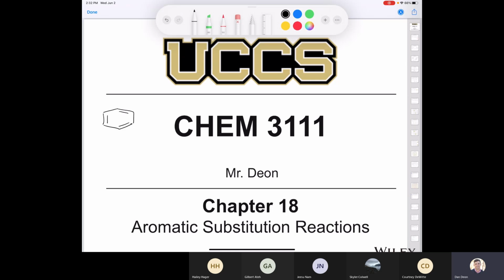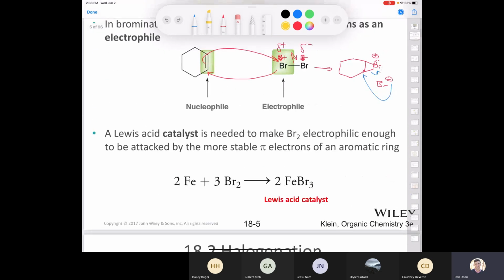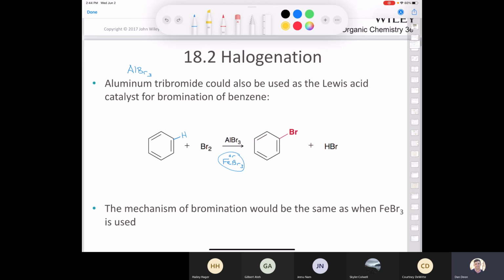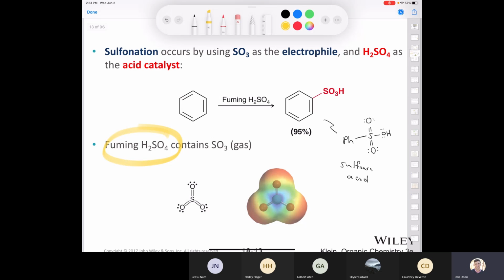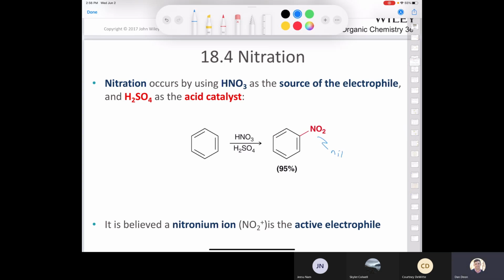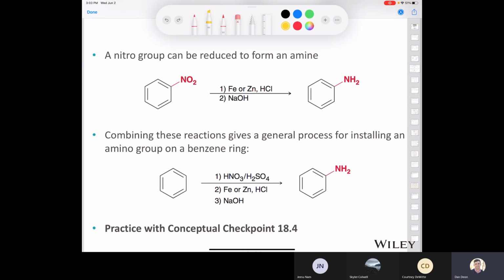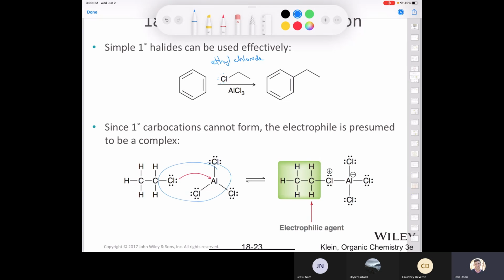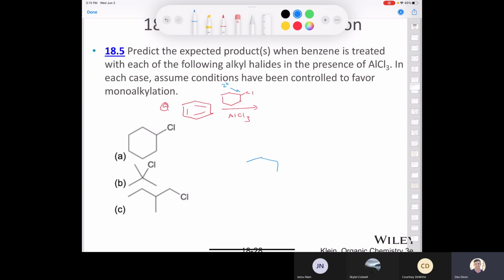CHEM 3111 Lecture June 2, 2021 PART 4